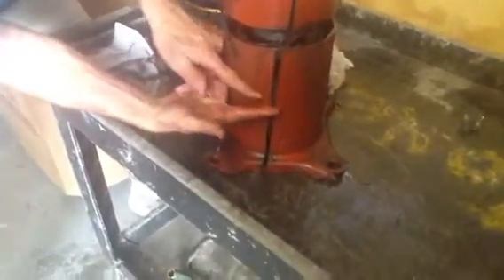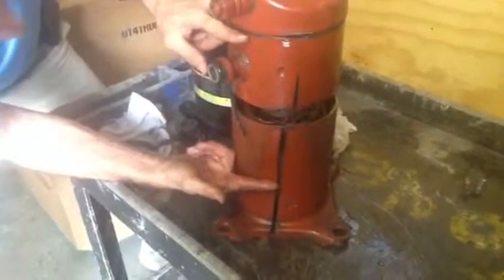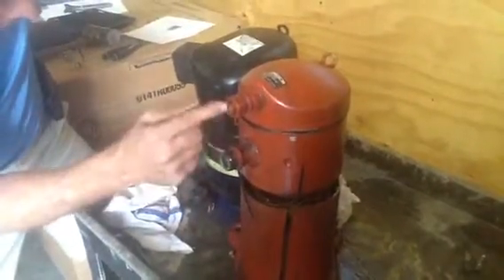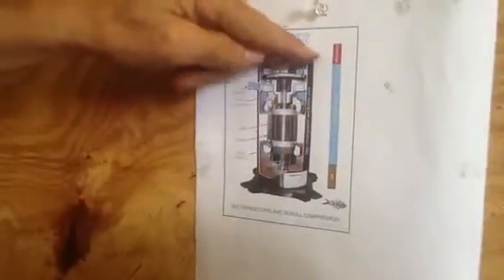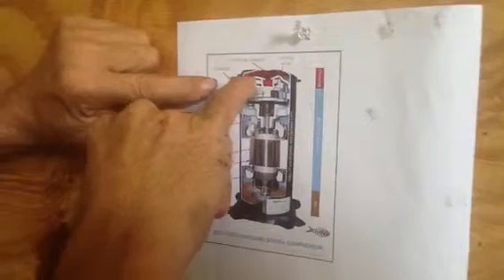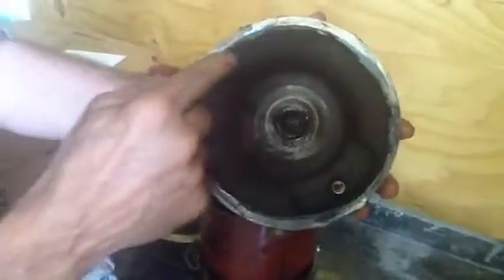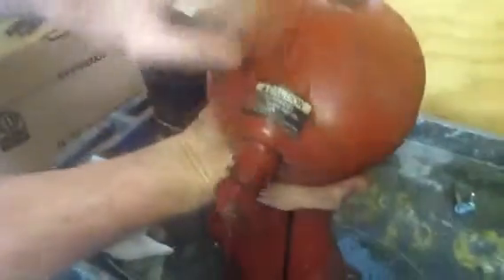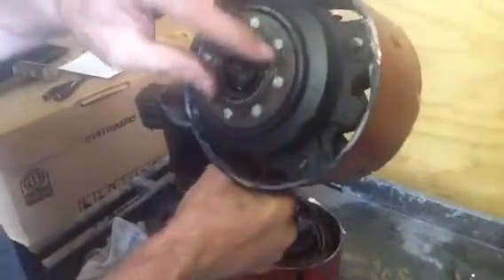What's inside of Trane scroll compressor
NATE Exam Review